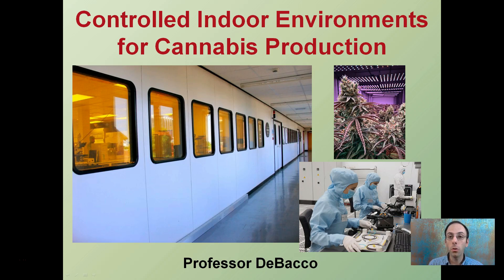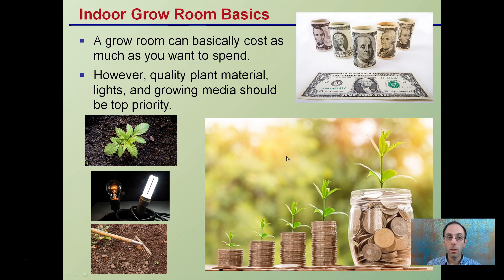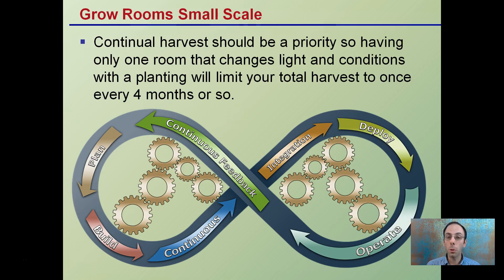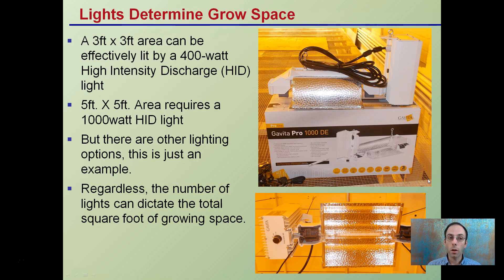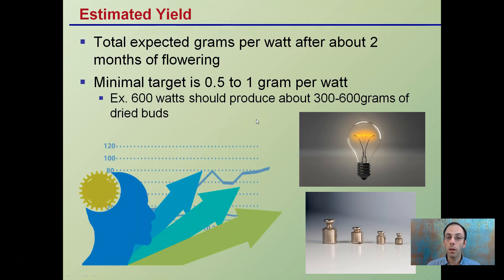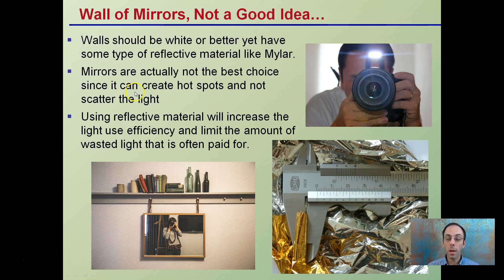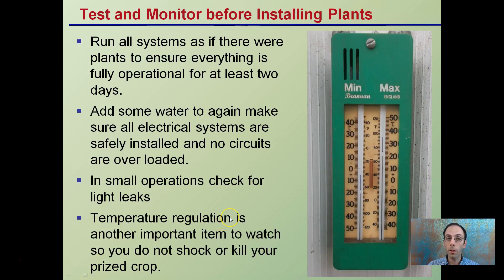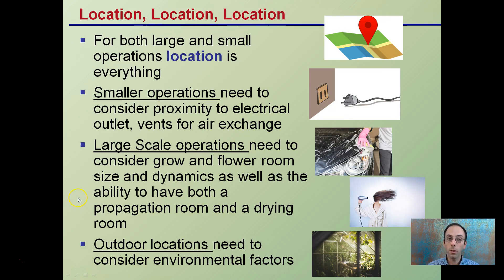Controlled Indoor Environments for Cannabis Production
All Rooms Should Have…

Cleanliness as a priority
Good Air circulation
Both internal and inside/outside ventilation
Reflective walls
Quality lights
Temperature controls
Carbon air filter to eliminate odors

Helpful “Review Sheets” to use while you watch the video can be found at…

“Review Sheets with Answers” so you can check your understanding can be found at…

*Full work cited for "Controlled Indoor Environments for Cannabis Production" can be viewed